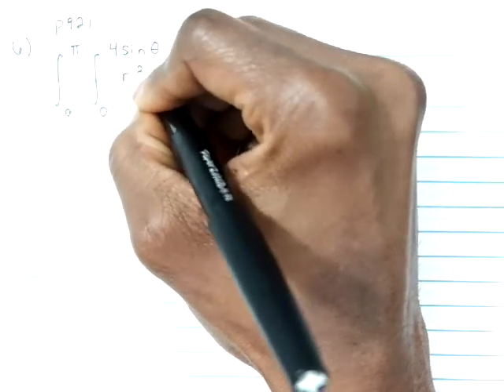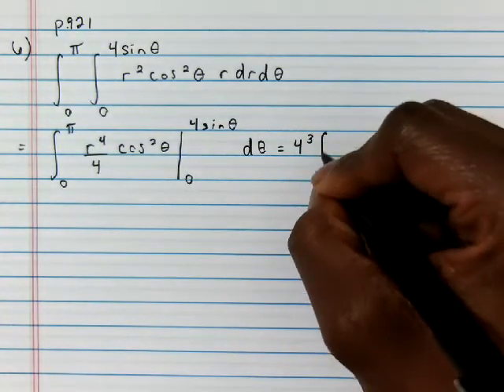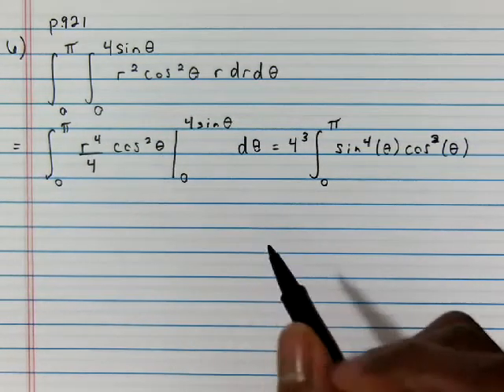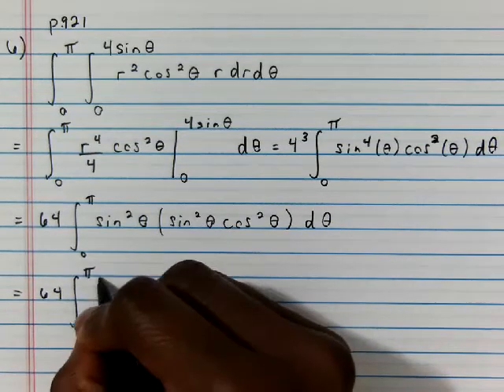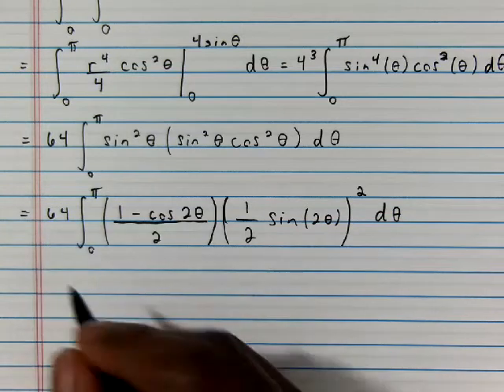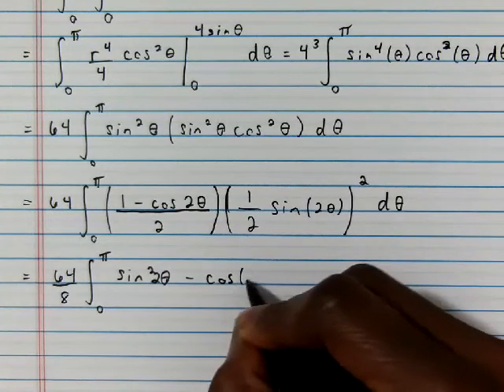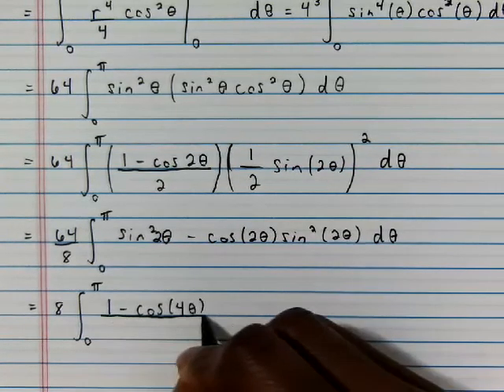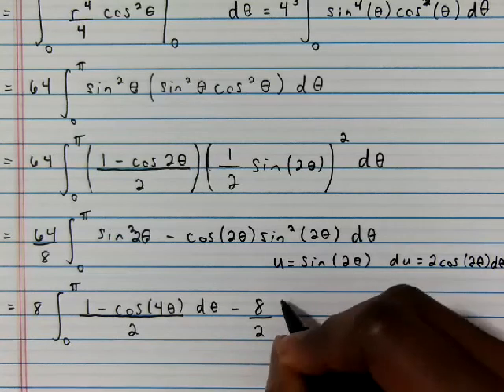14.2 Double Integrals in Polar Coordinates Part 4